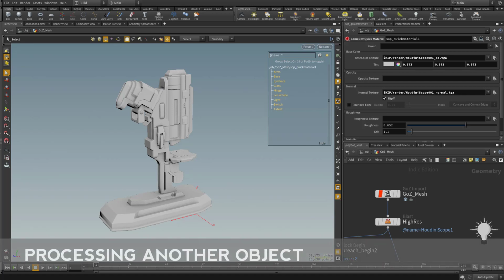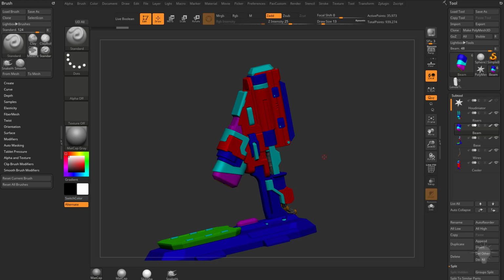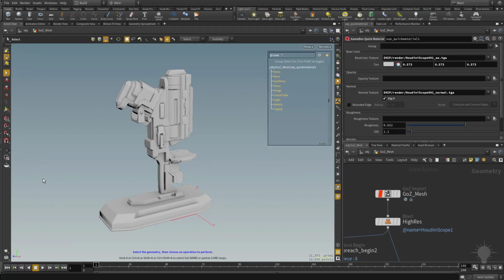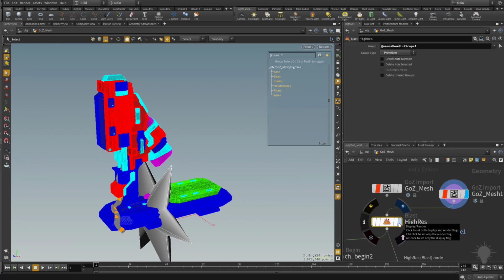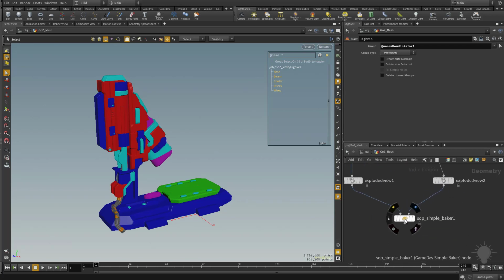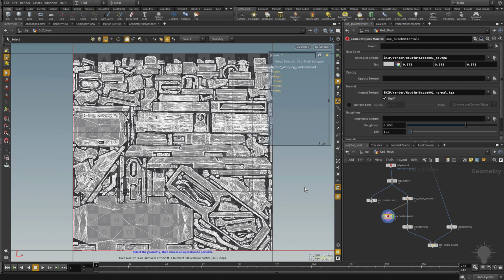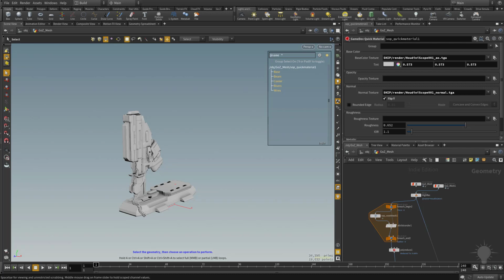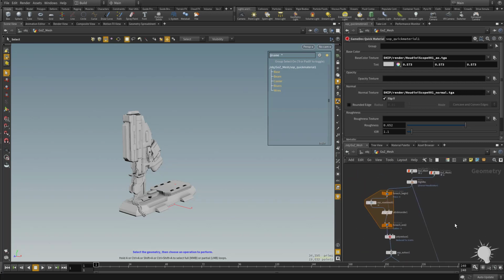023 Processing Another Object